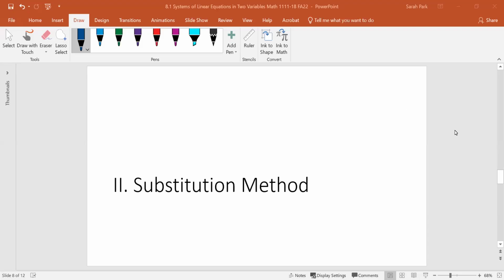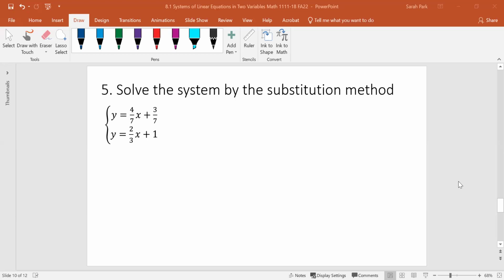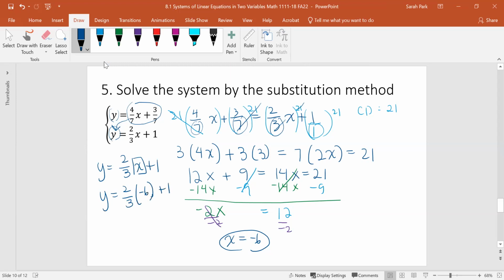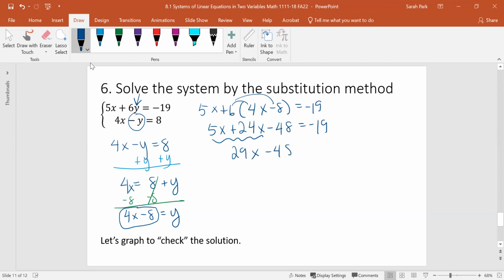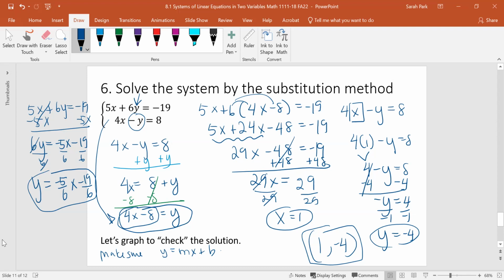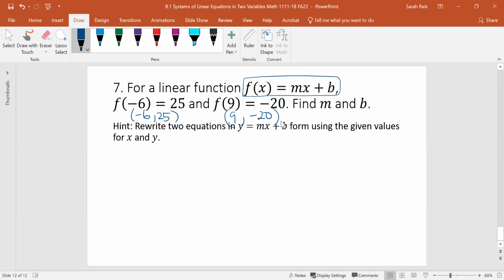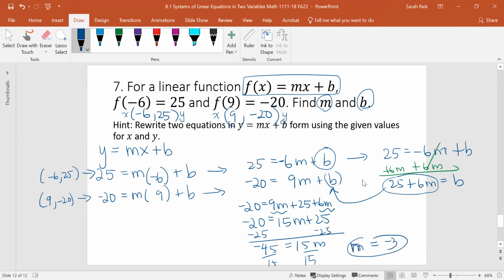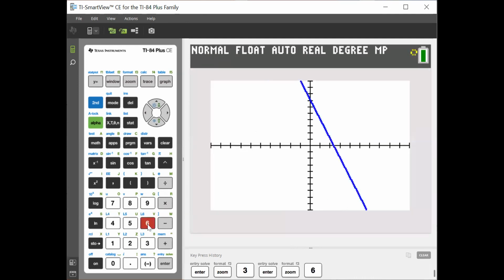8.1 Systems of Linear Equations in two variables (Substitutions method)